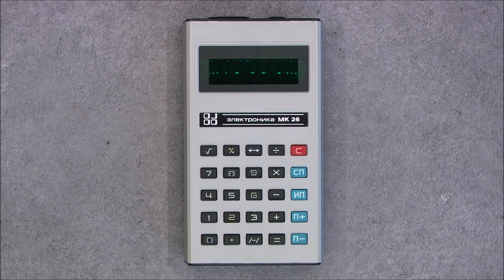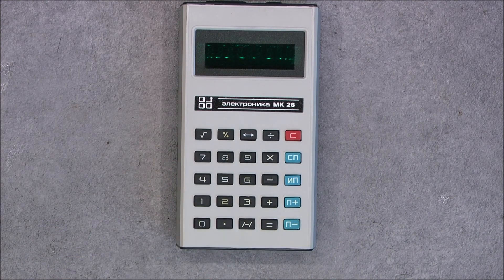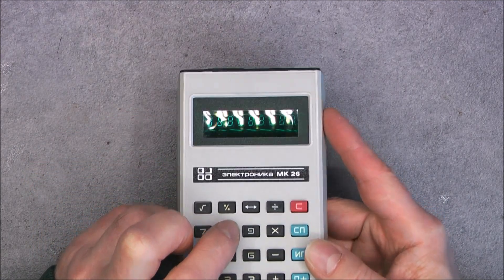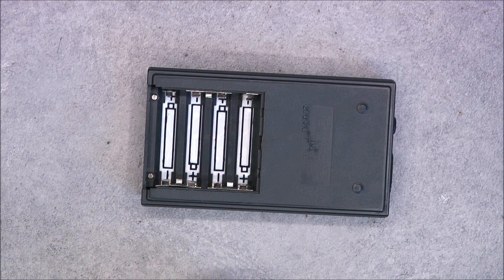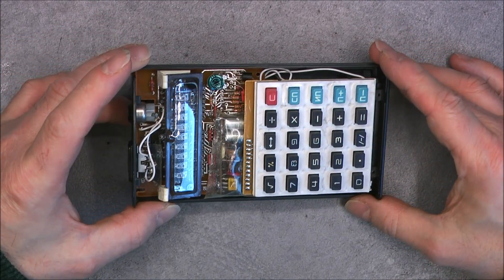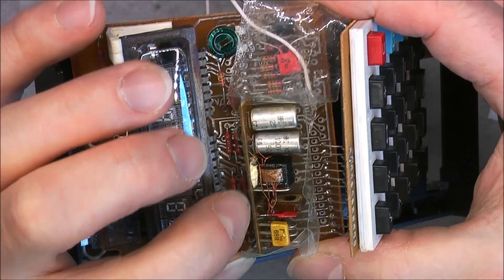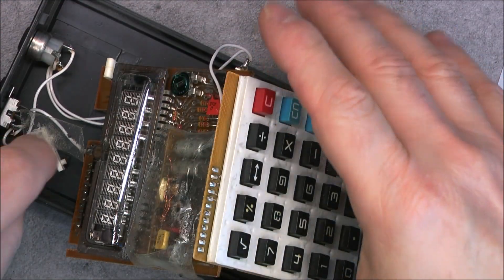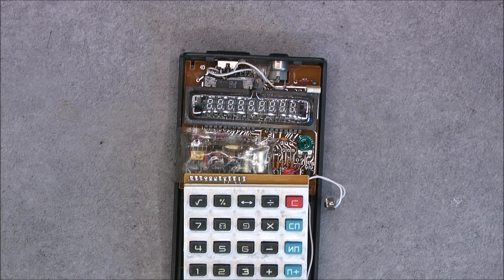Elektronika MK-26 calculator teardown